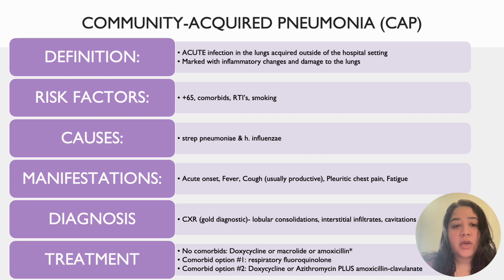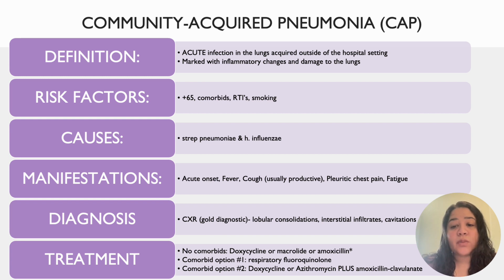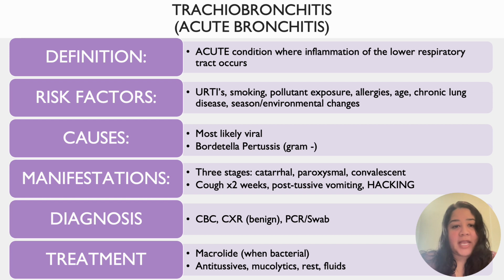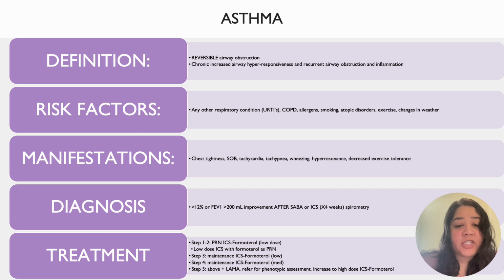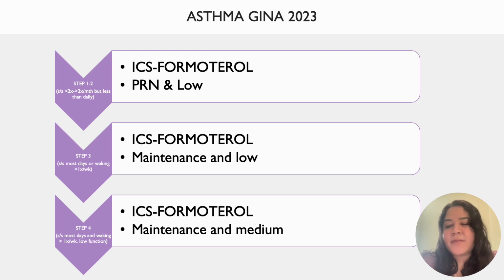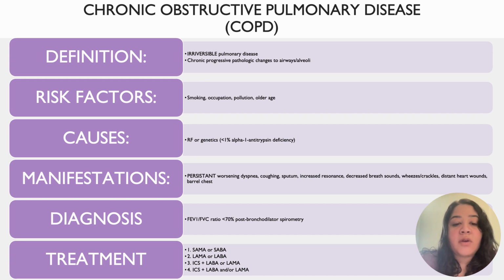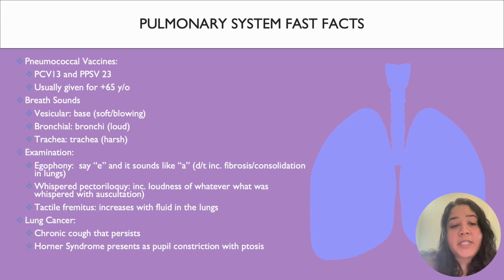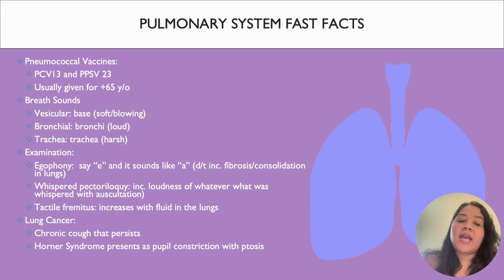PULMONARY SYSTEM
Dr. Rojas discusses the pulmonary system